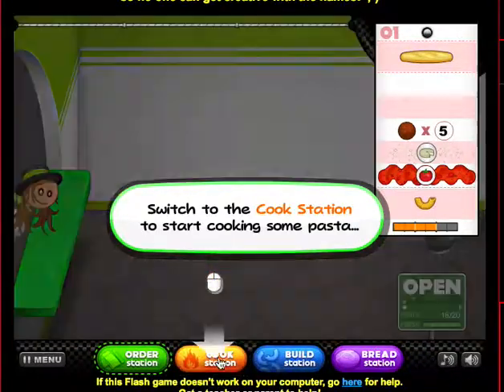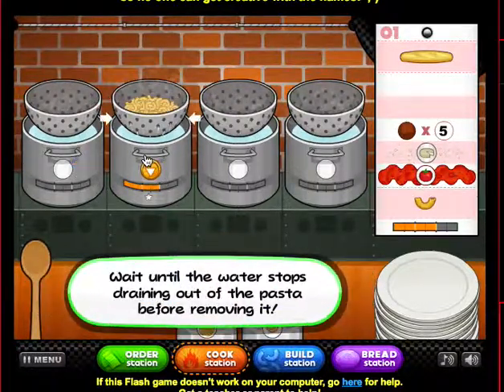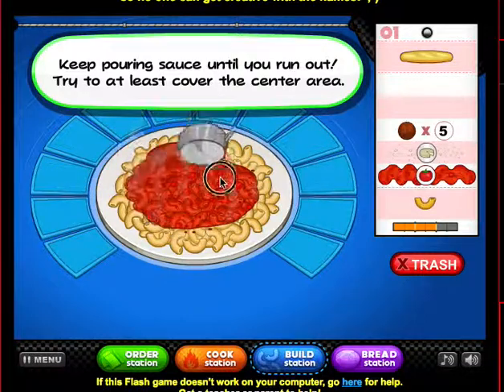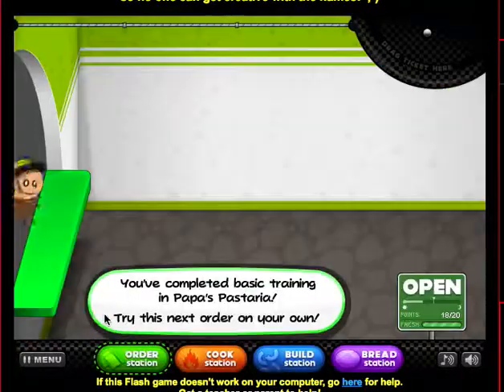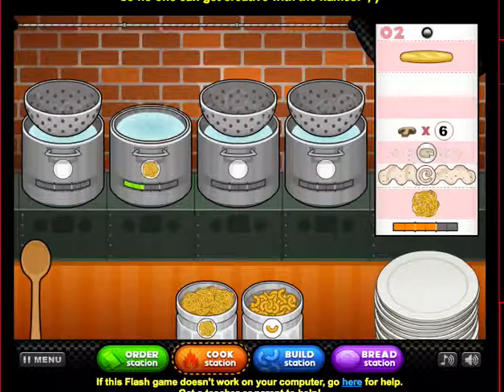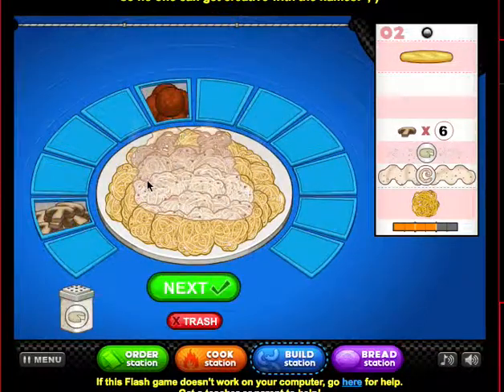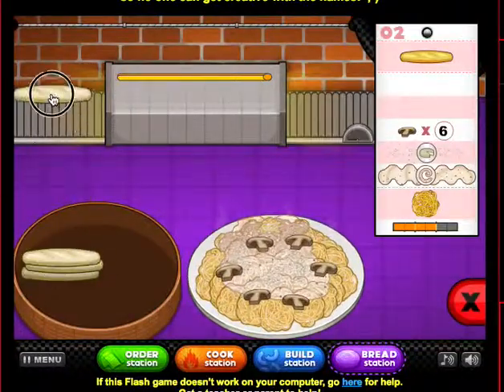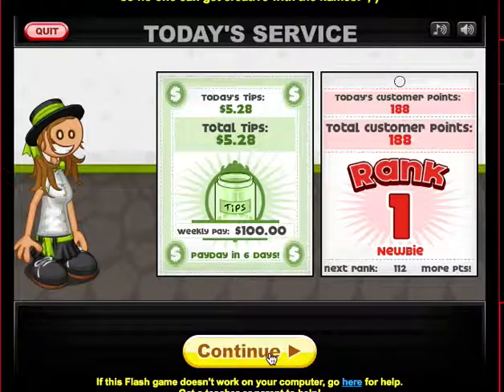papa's Pastaria 1 ;p